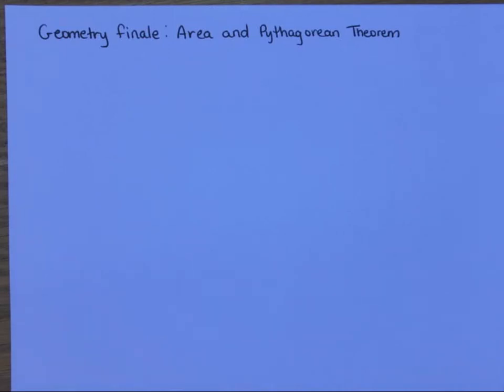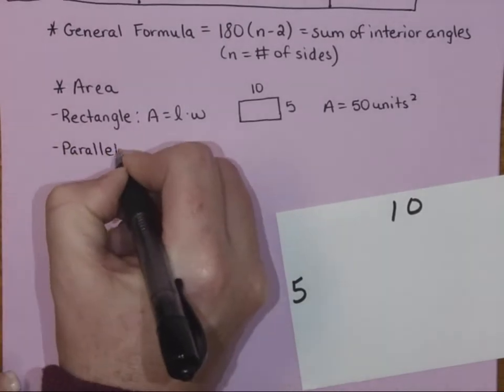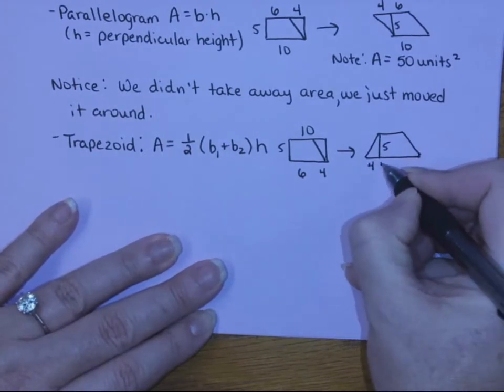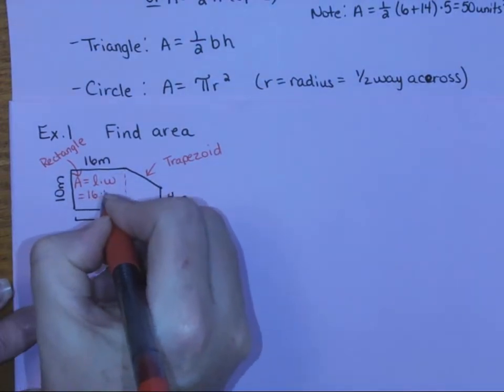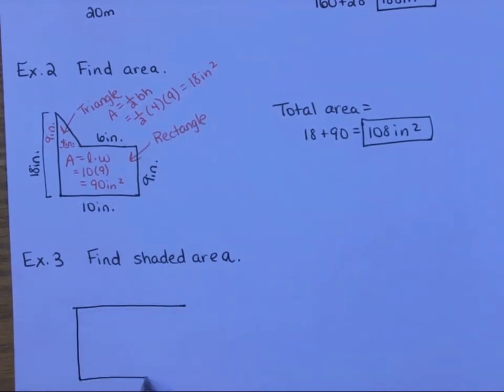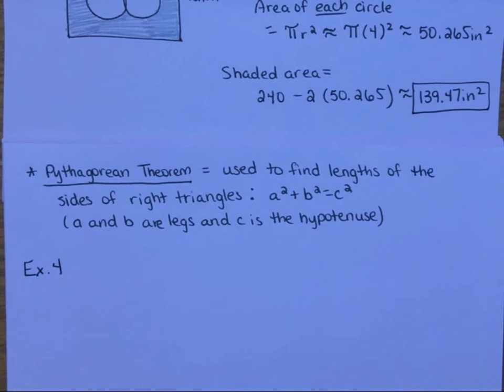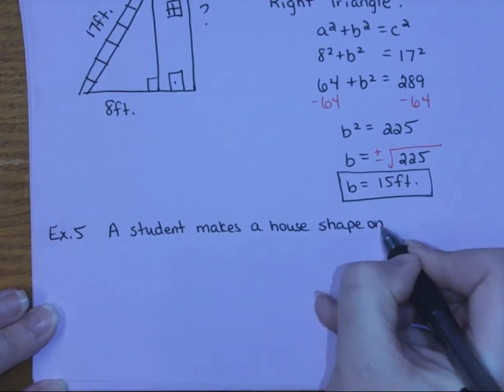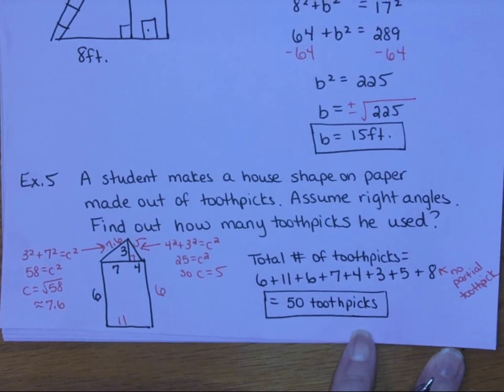Area and Pythagorean Theorem